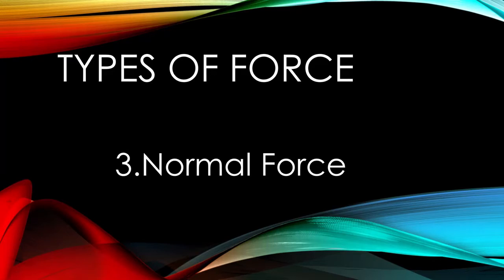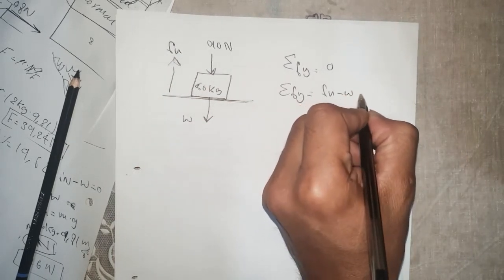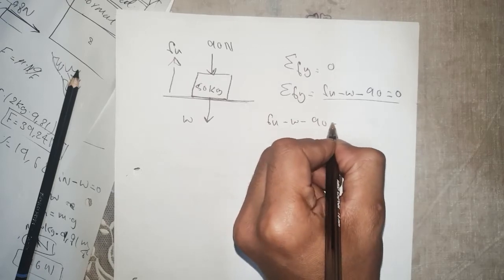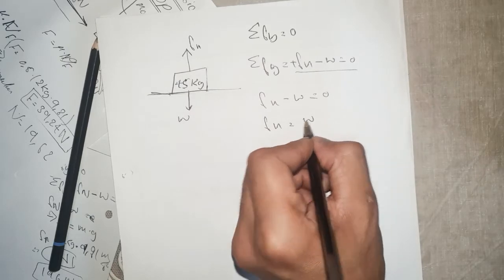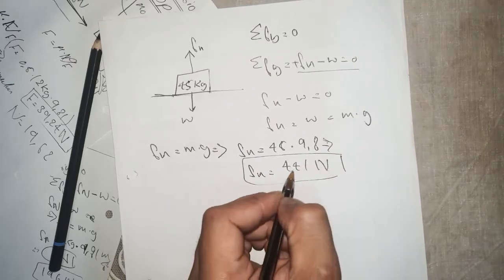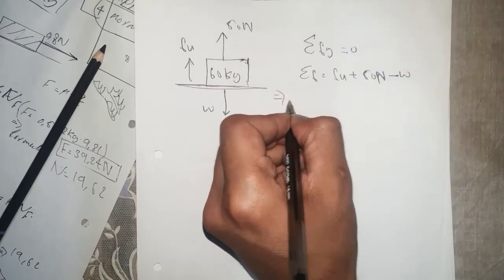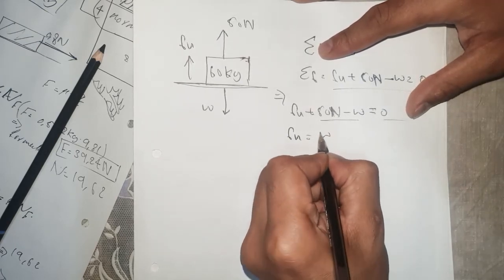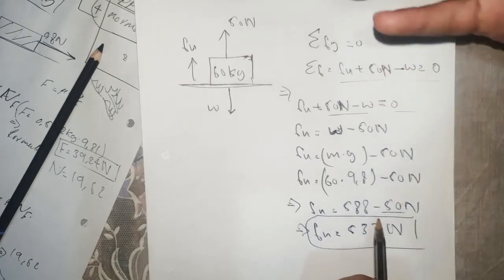Types of Force: part 2. [ Normal Force Air Resistance Force ]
Types of Force
Normal Force
Air Resistance Force
Normal Force Examples